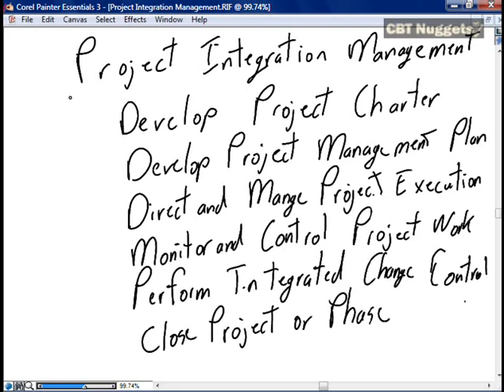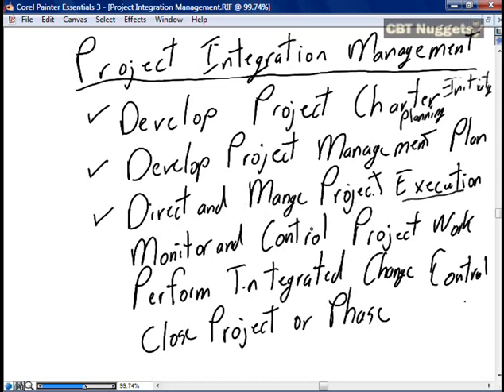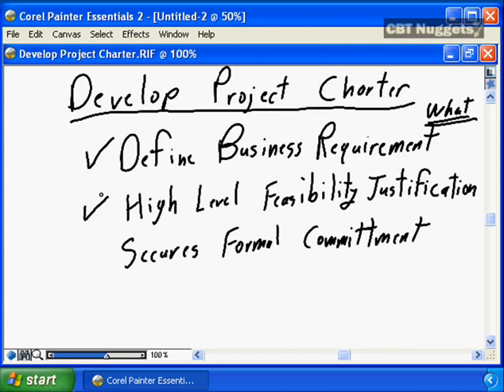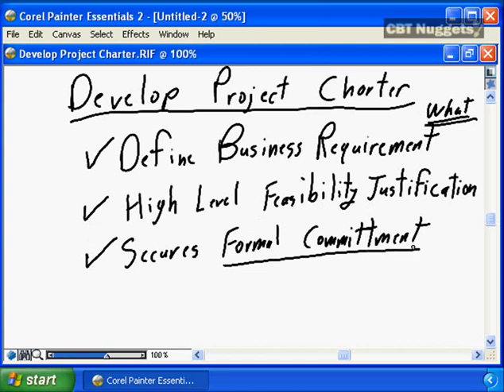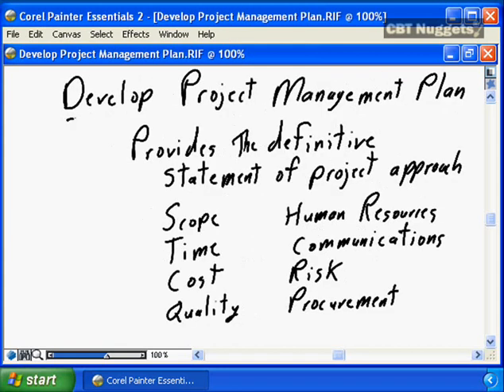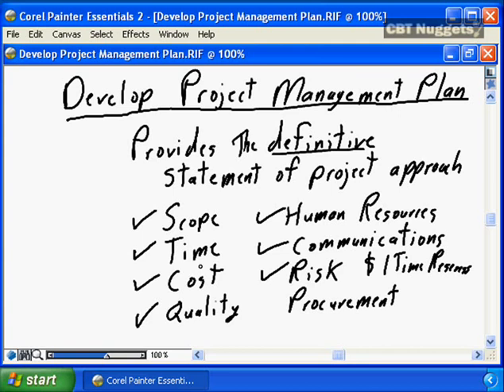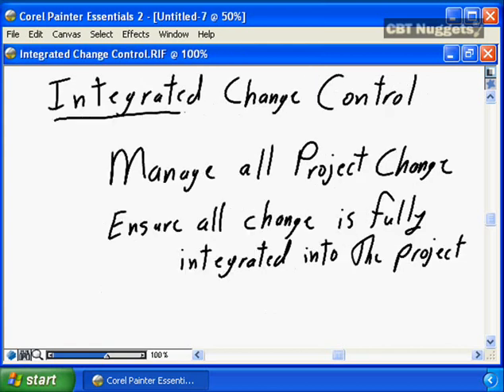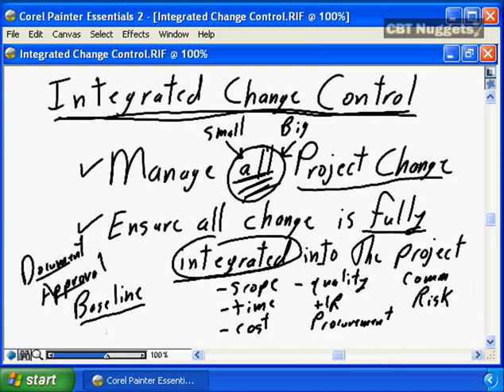Project Integration Management